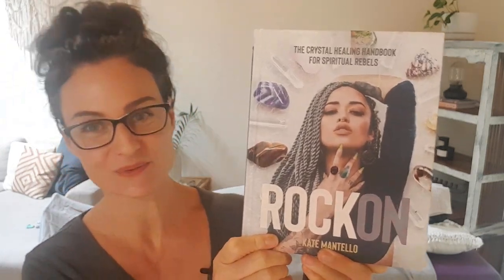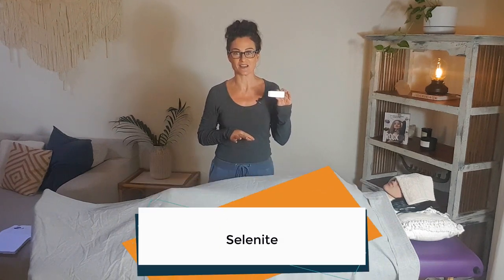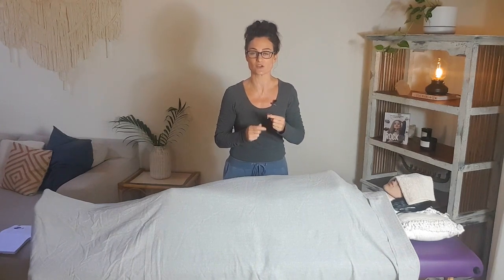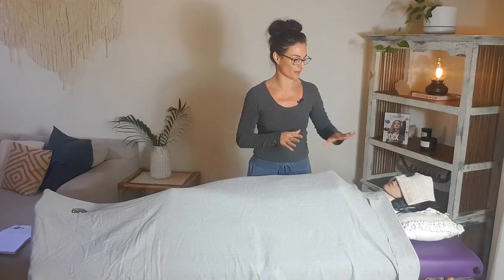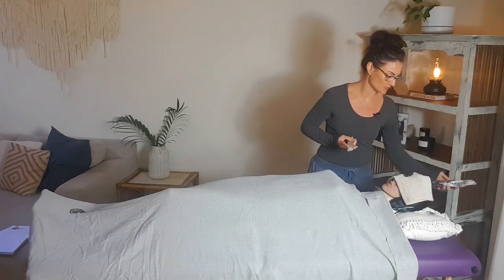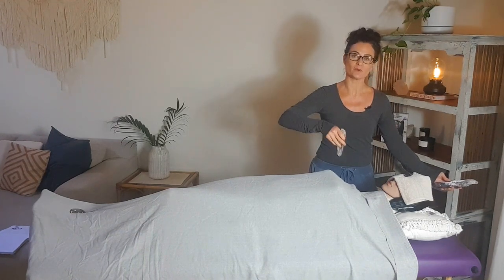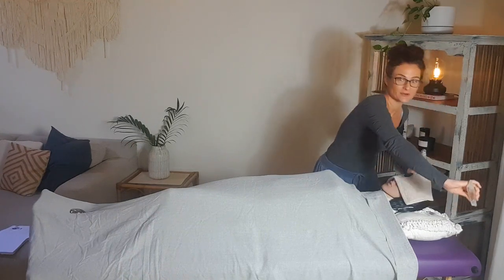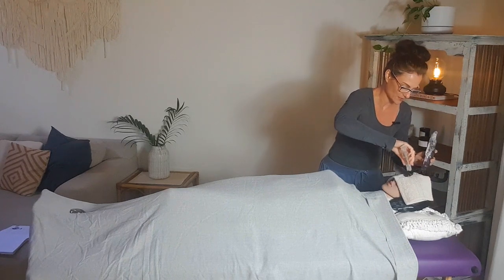Crystal Healing Session for Sleep (live demonstration)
In this demonstration video 'Crystal Healing Session for Sleep',  you'll learn which crystals are best for helping with sleep and insomnia, where to place the crystals on the body and how to work with crystal healing wands to move energy in a crystal healing session...

What's covered:
- Which crystals are best for sleep and helping insomnia
- How to correctly place the crystals on the body
- How to set the healing intention in the stones
- How to use two crystal healing wands in the session

GET MY FREE 30 DAY ONLINE CRYSTAL HEALING COURSE

Start your exciting crystal healing journey by learning real crystal healing skills from a global expert with over a decade of professional experience...
Includes loads of free downloads, video tutorial and 12 months of inspirational crystal healing content delivered to your inbox.

GET 'ROCK ON' THE BOOK

ABOUT ME

My name is Kate and I am a Master Energy Healing Practitioner, International Author and Founder of the global online training academy: 'Evolve Healing Institute'.

The knowledge and techniques I share on my channel are based on a 14+ year energy healing career and include topics such as:
Crystal Healing, Energy Healing, Personal Development, Spirituality, Manifestation, Success Mindset and Transpersonal Psychology

With Gratitude,
Kate